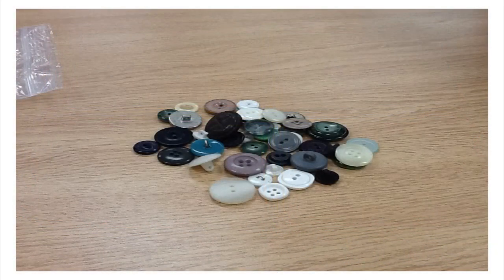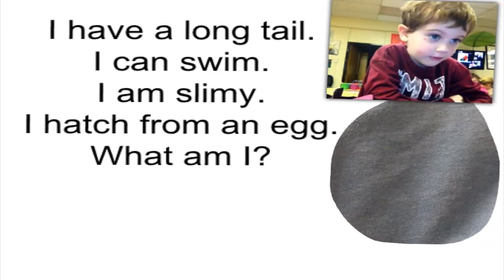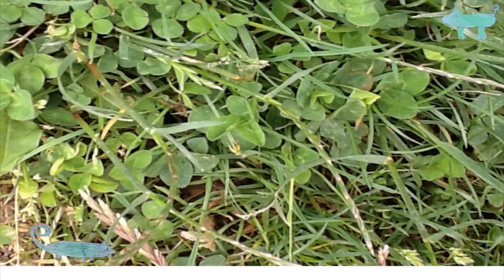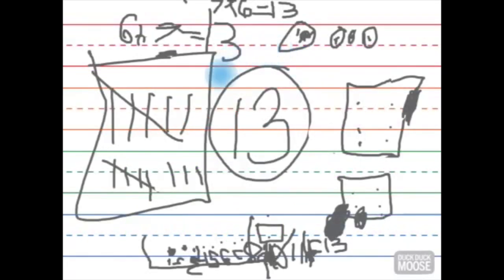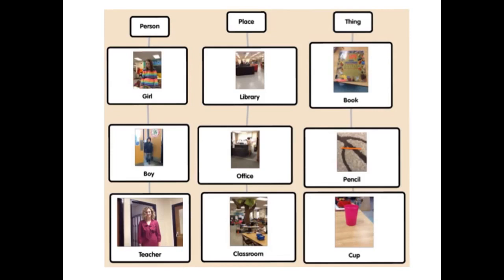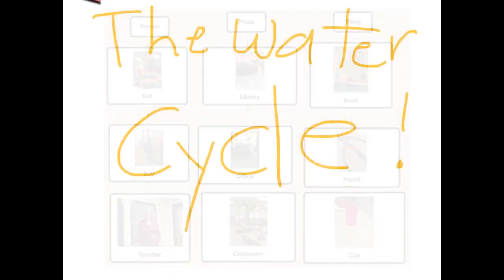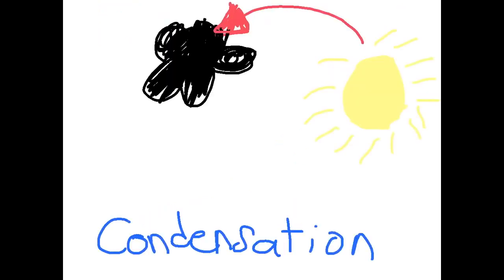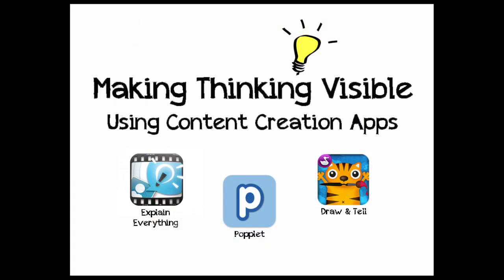Making Thinking Visible Using Content Creation Apps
Students make their thinking visible by the use of an iPad and content creation apps.